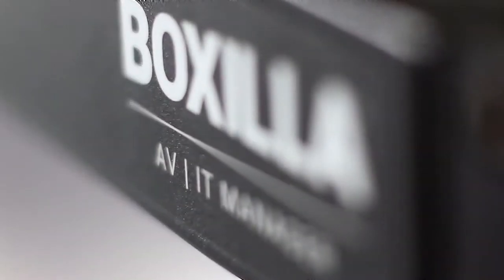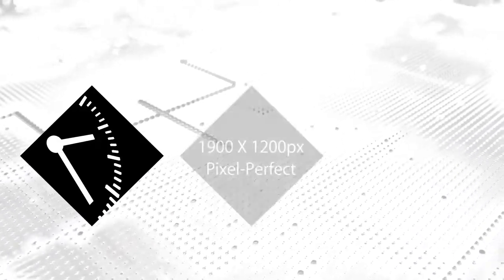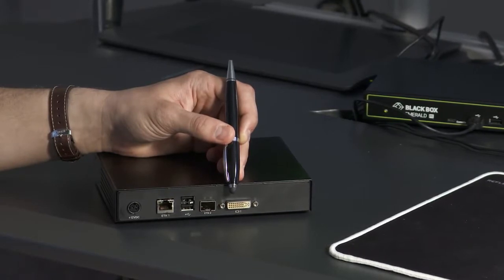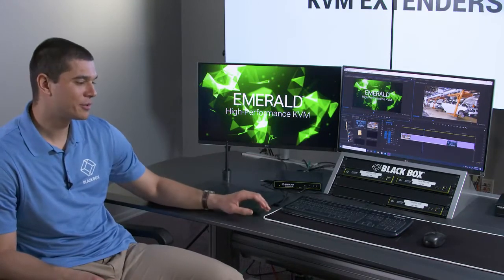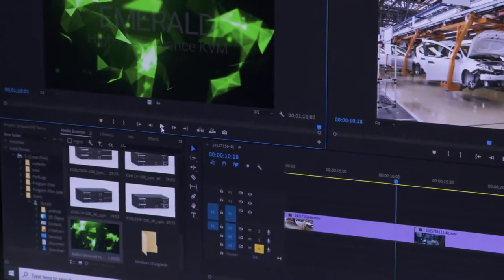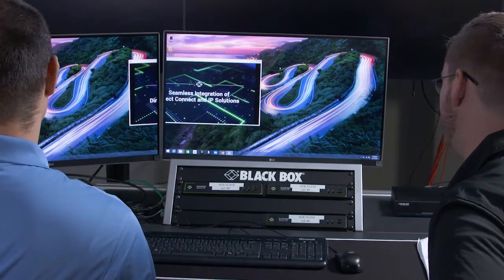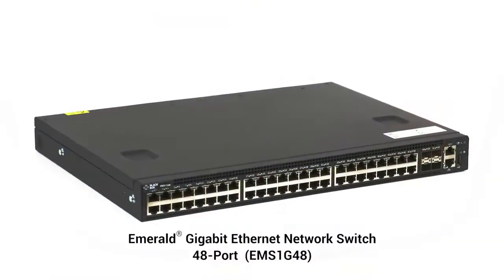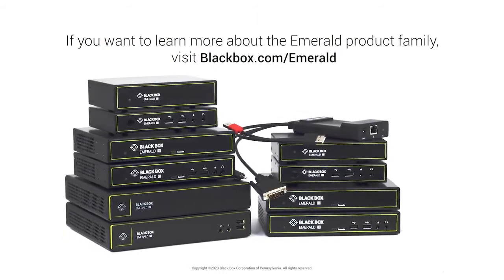Product demo: Emerald® PE KVM Extenders with Virtual Machine Access | Black Box®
In this video, you will learn about Black Box’s new Emerald® PE KVM Extenders. These extenders are made for 24/7 operations and deliver pixel-perfect video up to 1920 x 1200 on one or two monitors. Emerald PE Extenders also feature two network ports for redundant connections. They are perfect for control room applications that require the highest video quality.